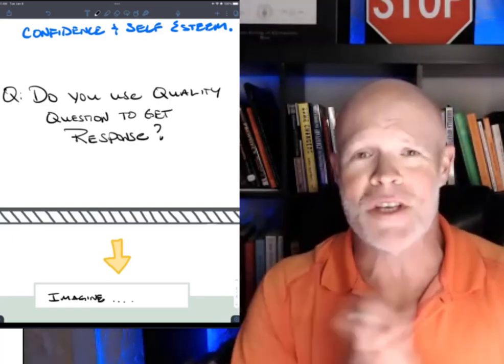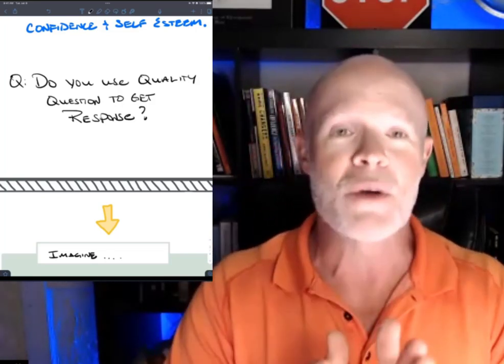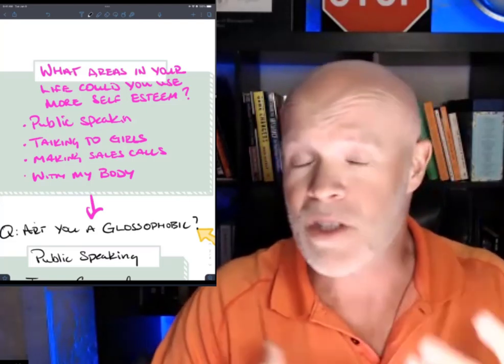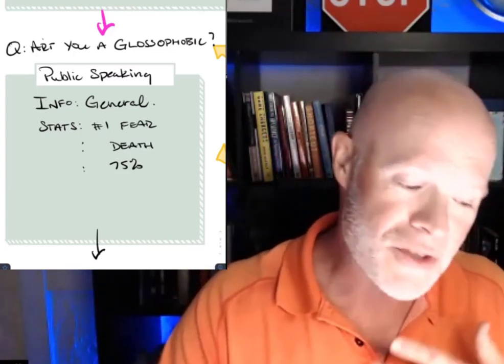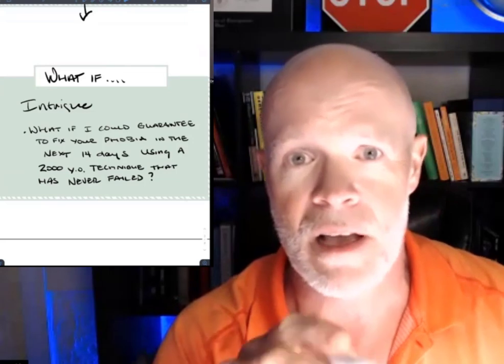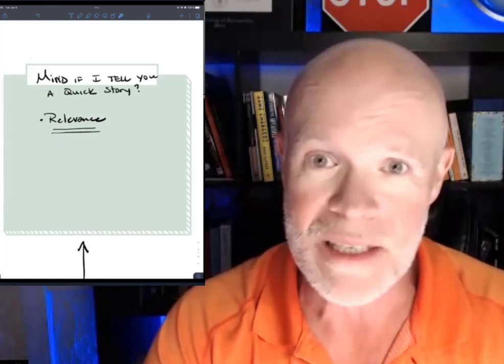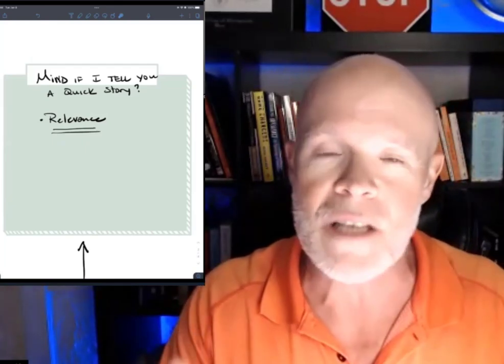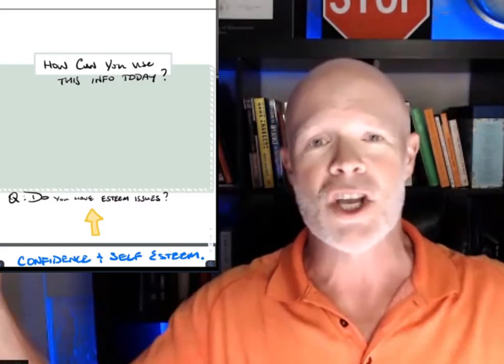Do You Use Quality Questions To Get A Response?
I'm going to reveal a 2000-year-old technique that will actually get your students and get your audience to lean in and say, "Please give me more of what you got". If you want to know more, make sure you watch this section of the next learning moment.

If you want to make content that matters, that makes a difference, and that people love to consume, check out for our next content challenge.

This is Dr. Kelly’s most successful ‘Creating Engaging Content’ package: Virtual Content Mastery - Plan, Create, and Publish the most consumed informative content on the web!

CONNECT WITH DR. KELLY ON SOCIAL MEDIA

Please understand that watching Dr. Kelly’s videos or enrolling in his programs, does not guarantee that you will be an overnight success.  Dr. Kelly has spent thousands of hours learning to teach, and presenting course content in multiple different forms and venues.  It takes time to create engaging and compelling content, it takes planning and skills, and feedback.  Dr. Kelly can help you with that but you still have to do the work, and no one can do that for you!